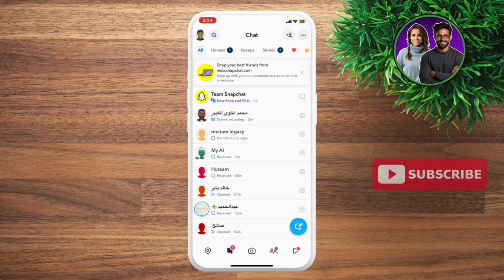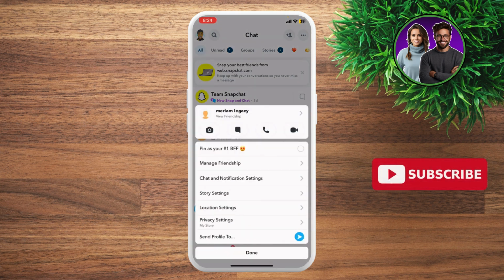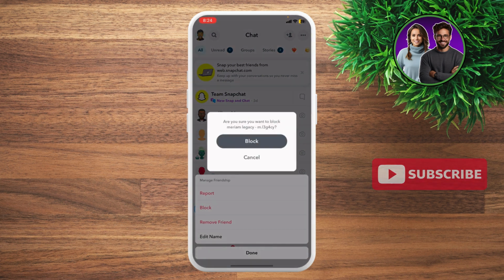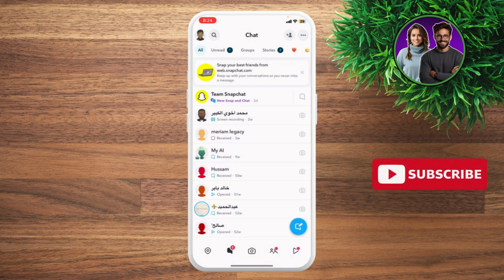How to Unblock Someone on Snapchat (2025) | Easy Tutorial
Hey everyone! 👋 In this video, I'll show you how to unblock someone on Snapchat. 📱🚫 Whether you've changed your mind or made a mistake, I'll guide you through the process step-by-step.